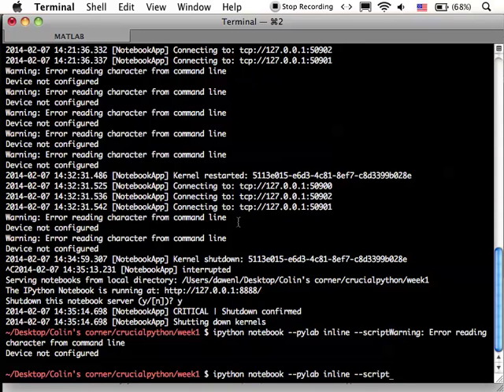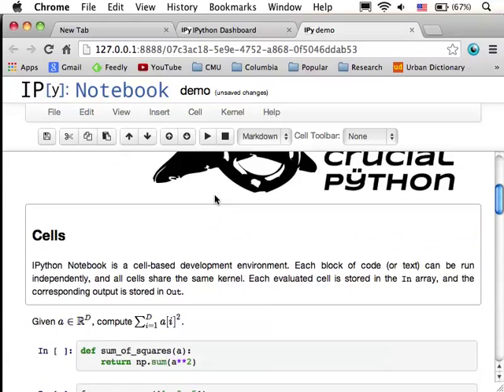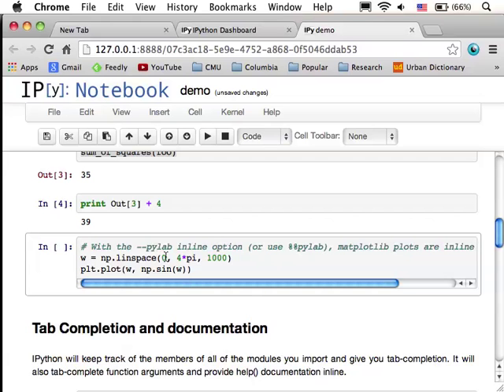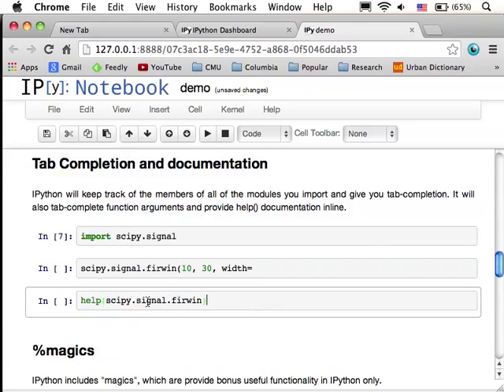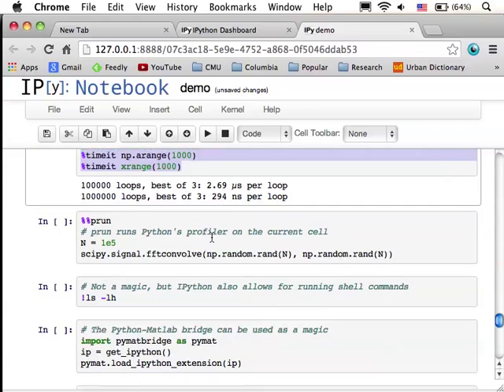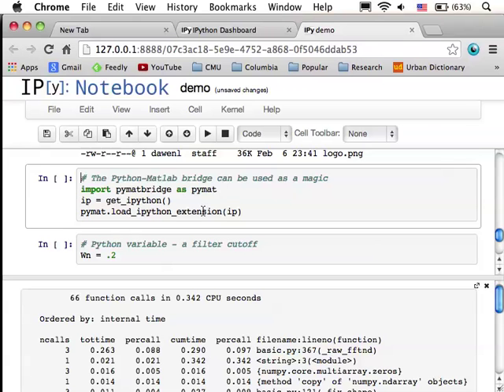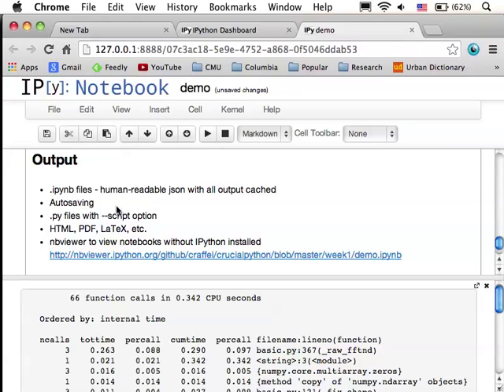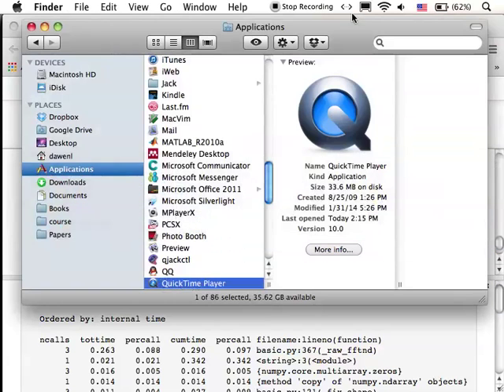crucial python 01 - IPython Notebook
Colin Raffel starts us off with a quick introduction to IPython Notebook, a browser-based front-end to Python that has many cool features.